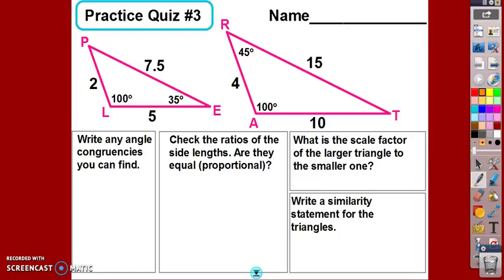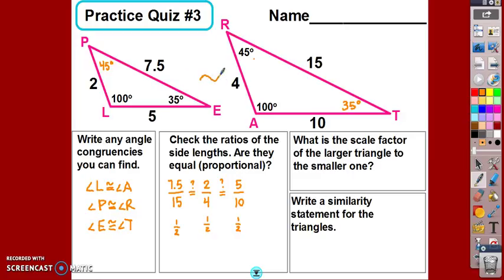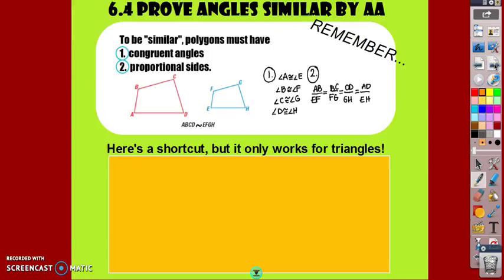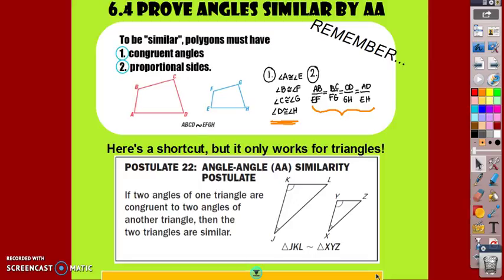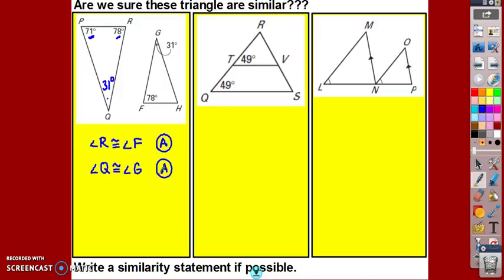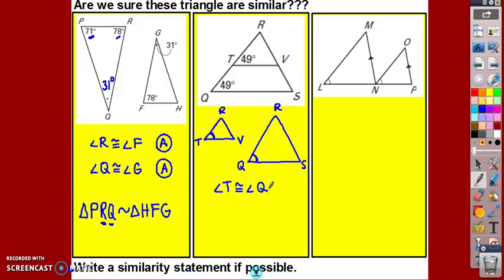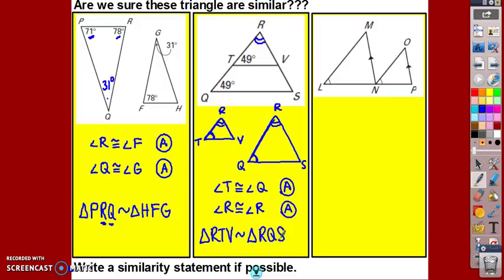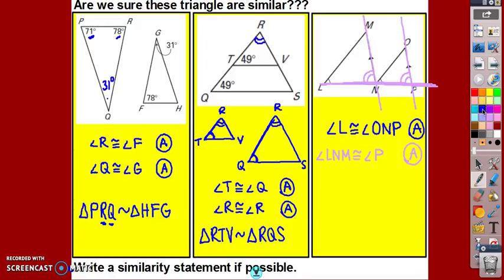6.4 Triangle Similarity by AA